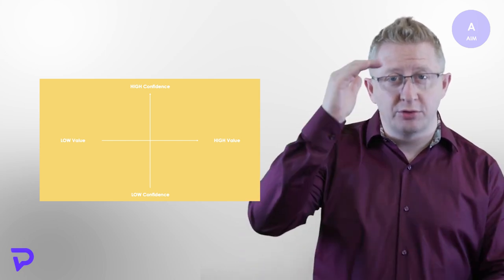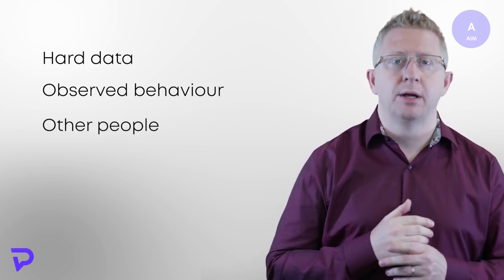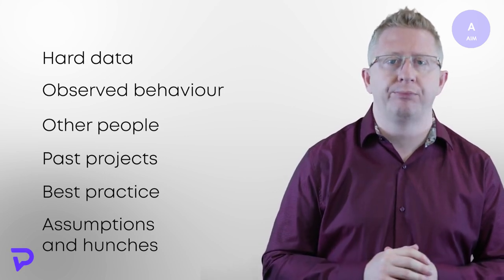Summary | Aim | Part 4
Summarising your project plan is vital for successful delivery. In this video, we'll guide you through the Summary stage of the ABCDE method.

🚀 Learn how to document key deliverables, timelines, and team responsibilities to ensure everyone is aligned and committed. Watch now to solidify your project plan before moving to the Build phase.